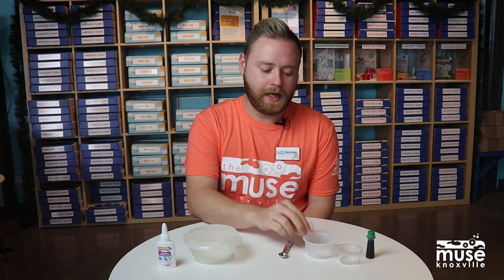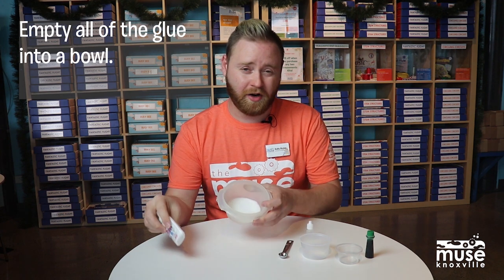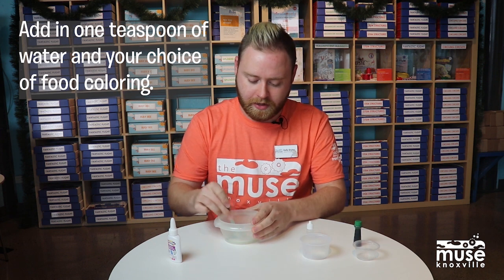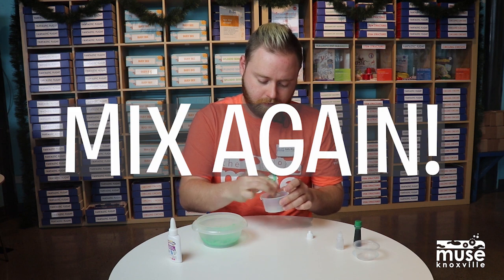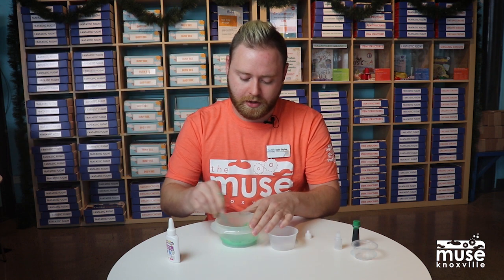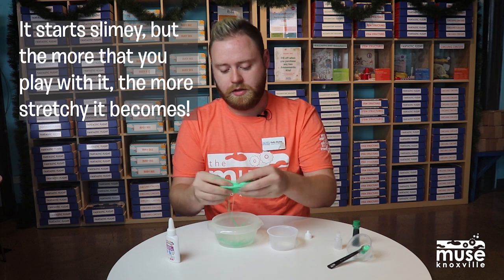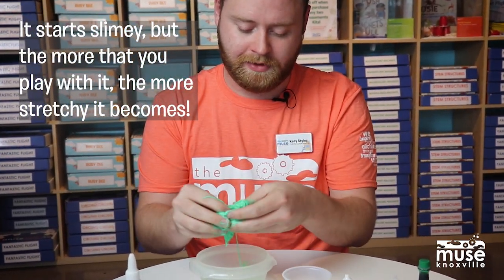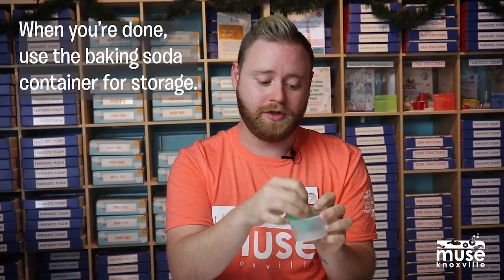Cheer in the New Year Slime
Create slime at home